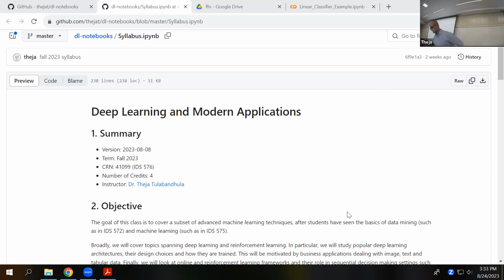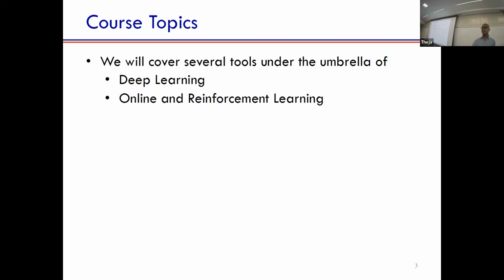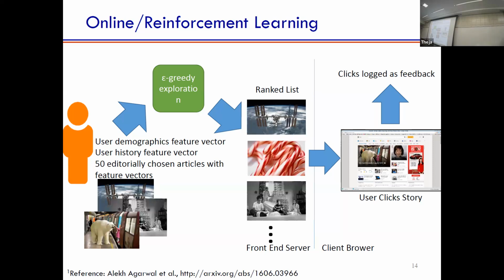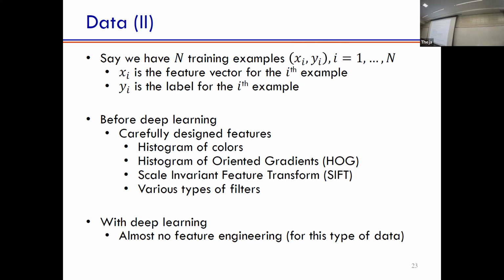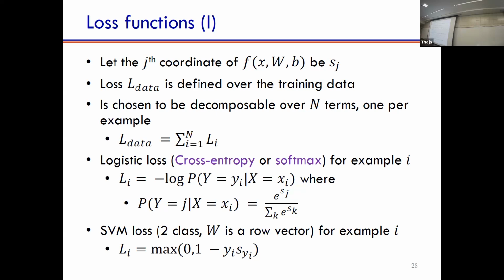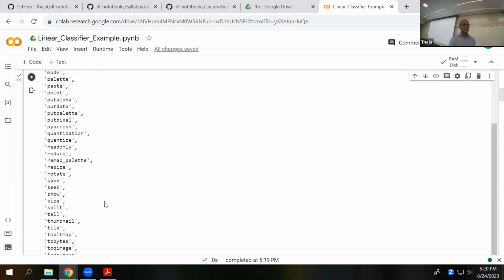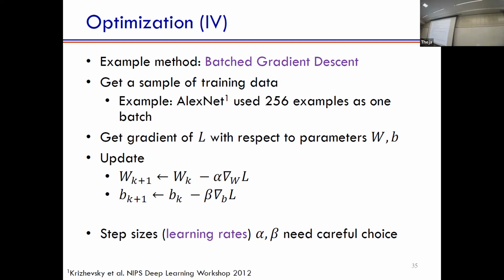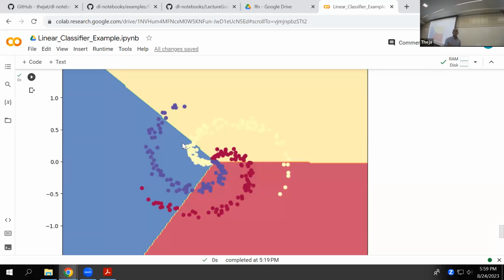Deep Learning and AI Fall 2023 L01: Backprop and logistic regression